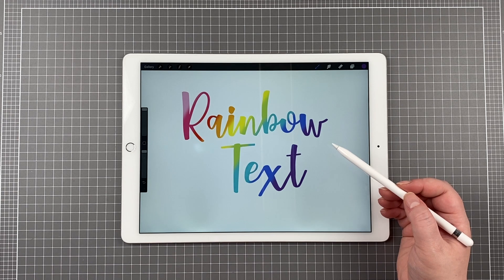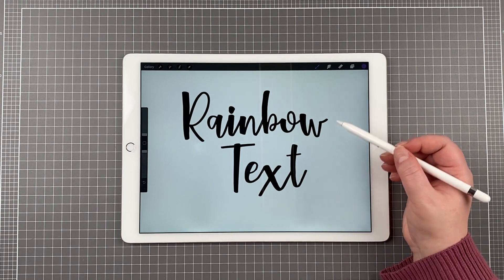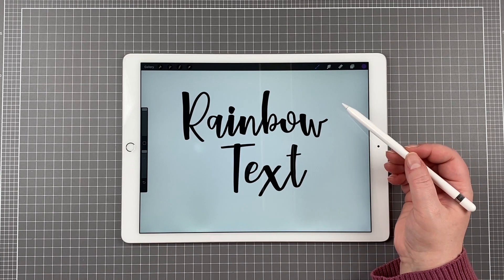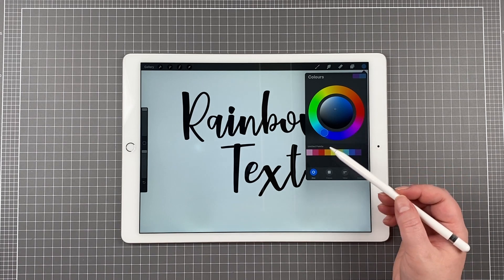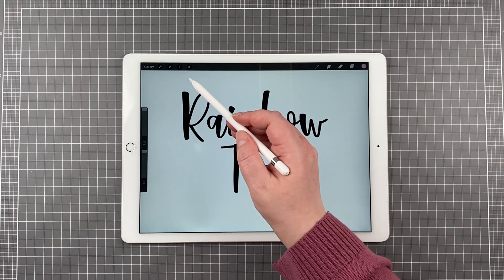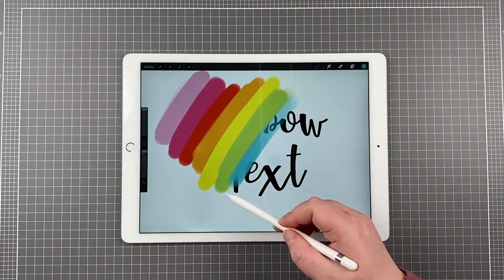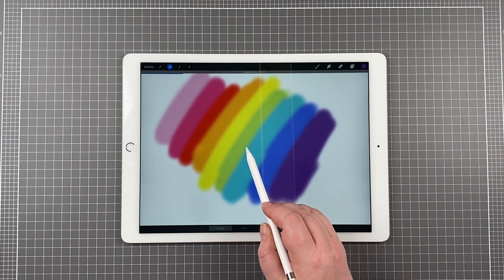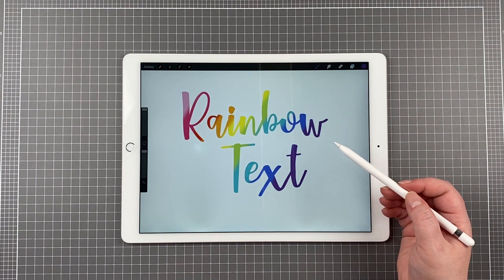HOW TO MAKE RAINBOW TEXT IN PROCREATE 2020 | with FREE color palette download | Procreate Tutorial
Learn how to easily add a rainbow color effect to text or images in Procreate.

Grab the free color palette here (make sure you've updated to the latest version of Procreate before downloading/installing and you do not need to sign up for dropbox, just continue to download)

iPad Pro
Apple Pencil
My Rainbow Color Palette (*You do not need to sign up for dropbox, just continue to download for free)